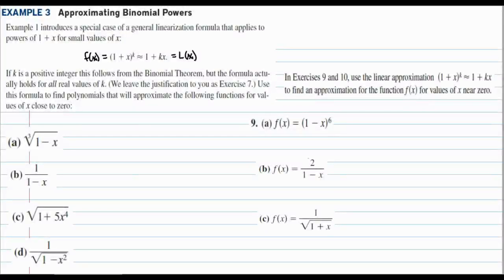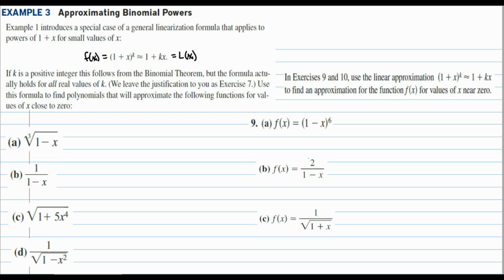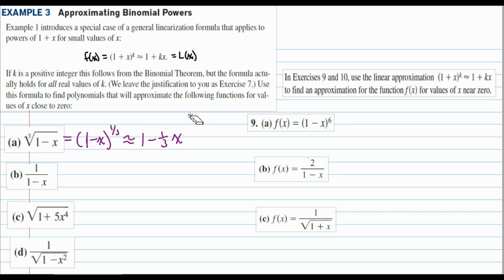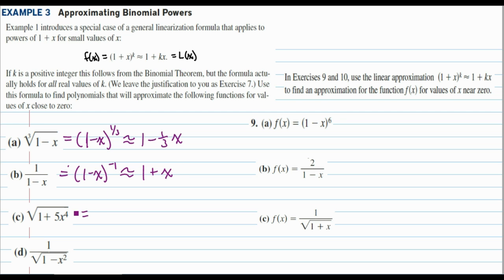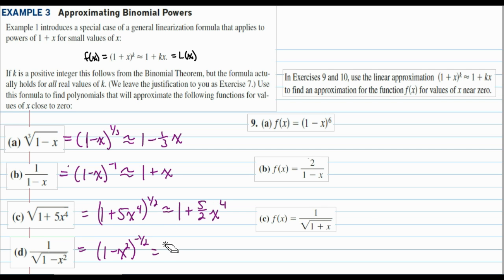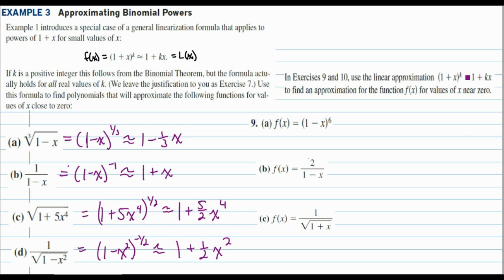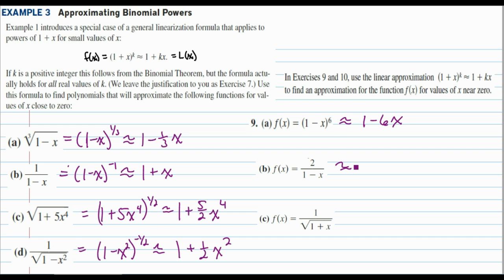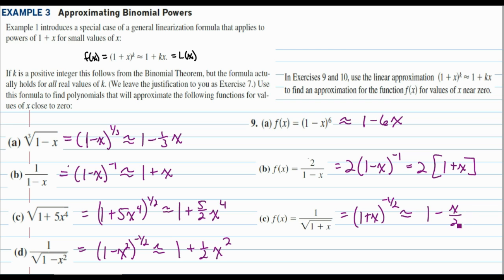Calculus 4 5 ex 3